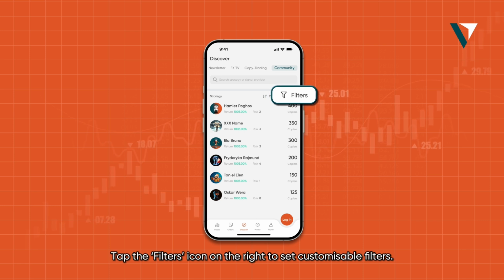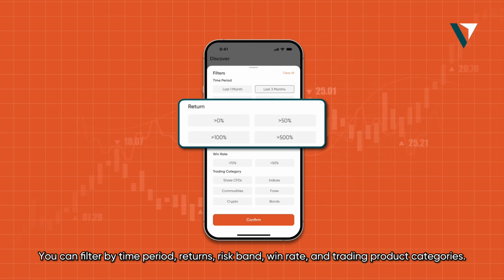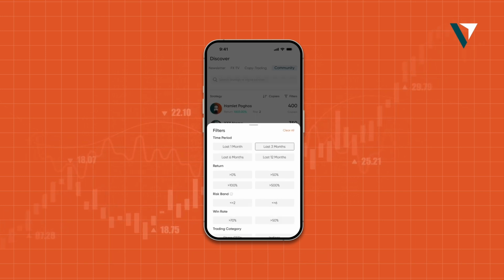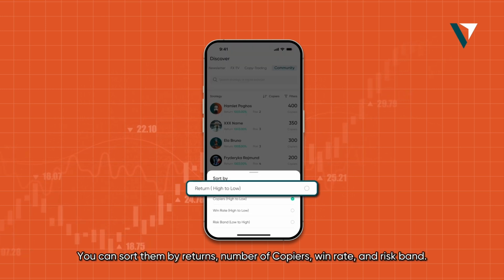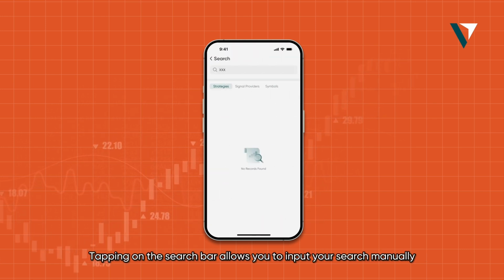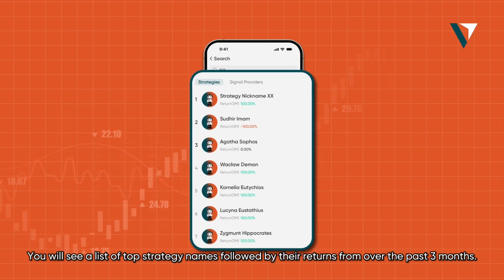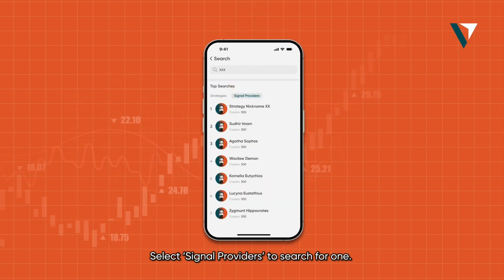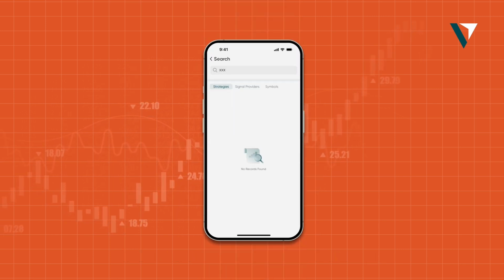How to use Search Bar Filters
Equip yourself with our most robust copy trading UI yet. Easily zero in on your search for your ultimate Signal Provider with more customisable search filters based on strategies, Signal Providers, trading symbols, and much more. Trade smarter with Vantage Copy Trading's intuitive platform built to perform.

With Vantage Copy Trading, you can:
✅Copy trades in one tap
✅Browse 68,200+ traders' portfolios
✅Adjust filters to suit your needs
✅Get timely and transparent transactions
✅Freely modify your commission rates